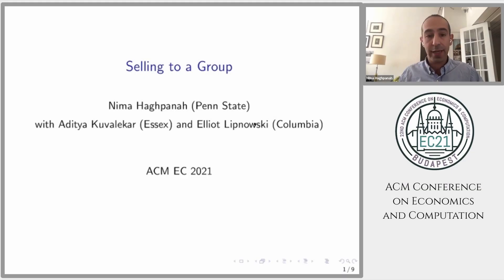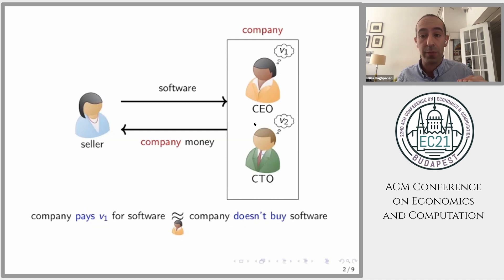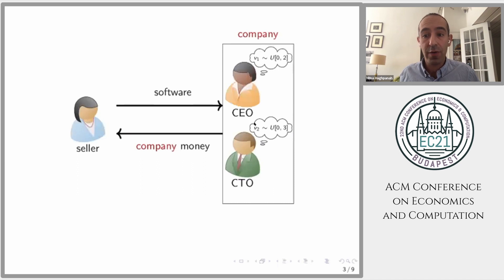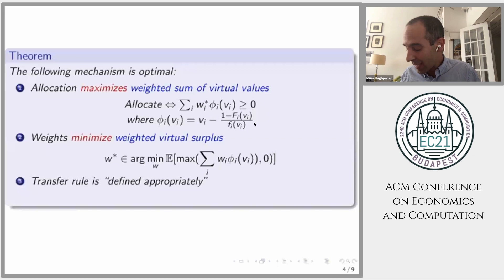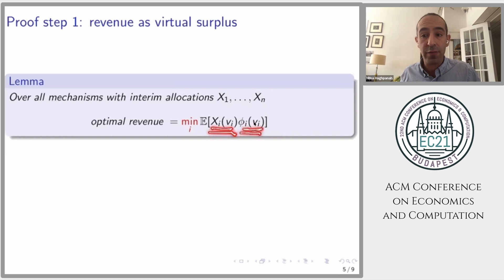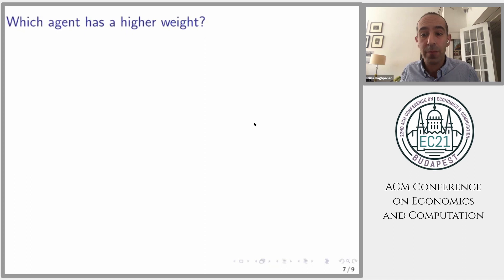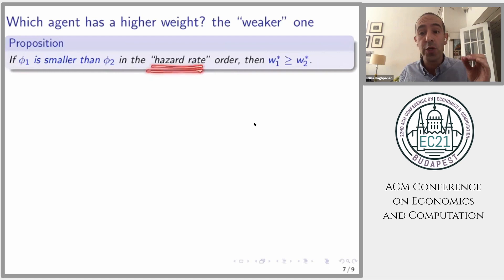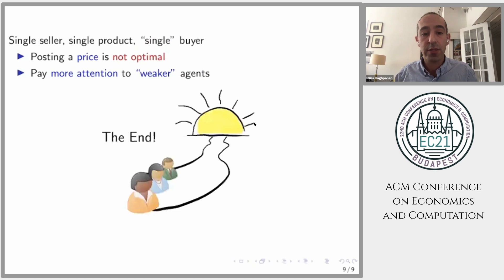EC'21: Selling to a Group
Title: Selling to a Group
Authors: Nima Haghpanah, Aditya Kuvalekar, Elliot Lipnowski
Speaker: Nima Haghpanah
Session: Market design